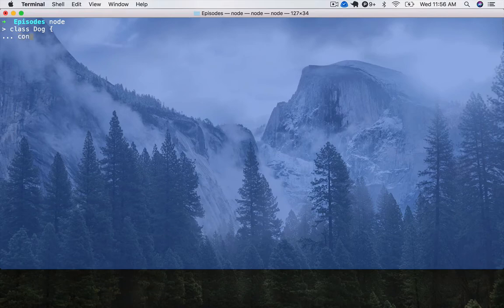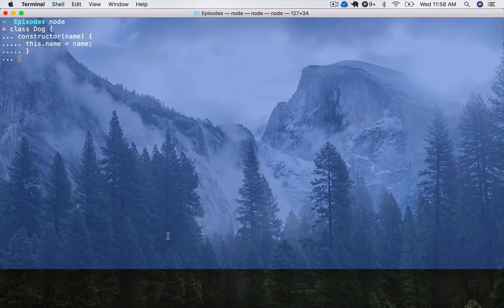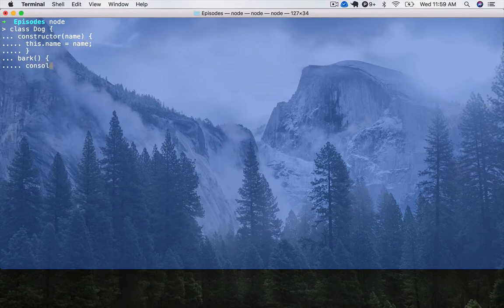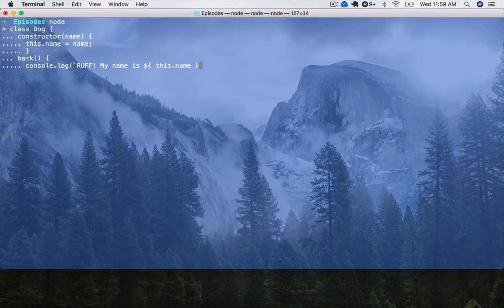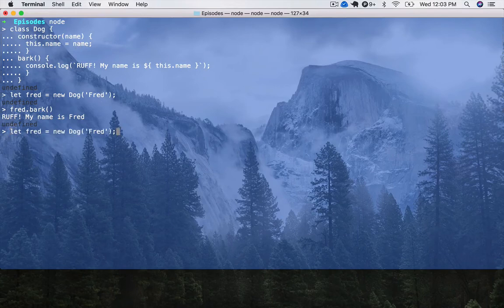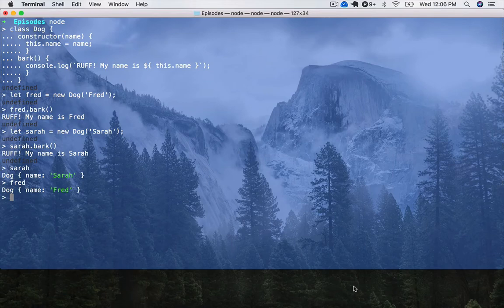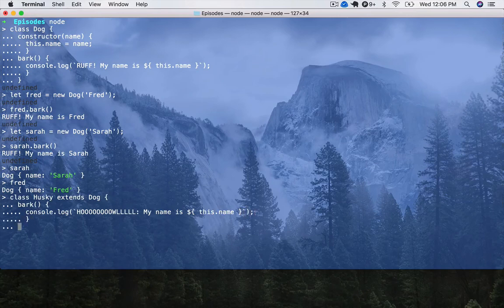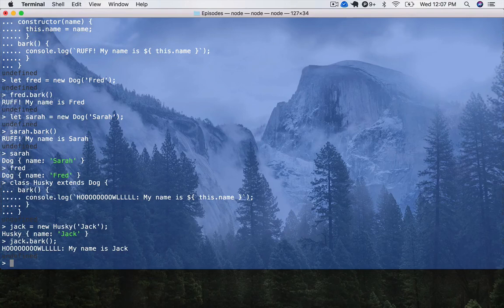ES6 Explained: Classes and Subclasses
In this episode we look at how to create classes and subclasses in ES6 (Javascript).

Classes are used for grouping together common data and behavior that you want to reuse across your application. They are a fundamental piece of object oriented programming (OOP).

This episode also explains a few basic concepts of OOP in a beginner friendly way.